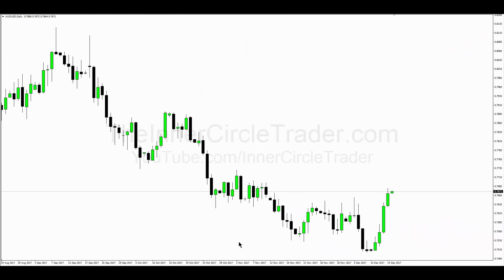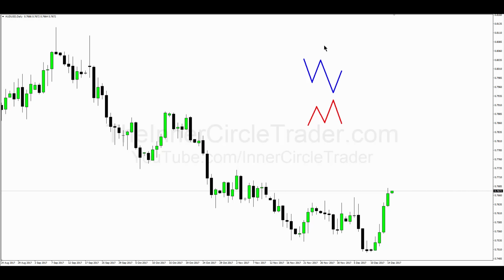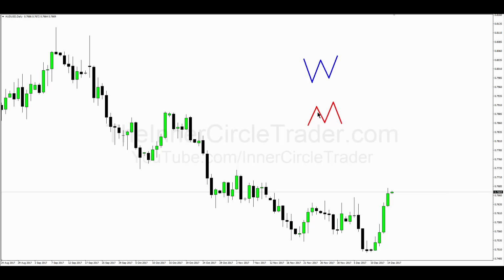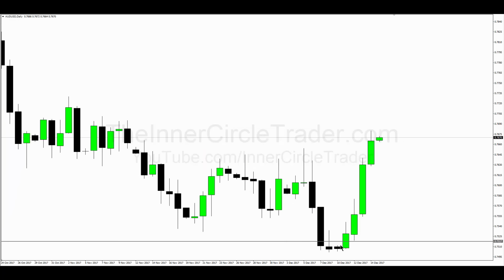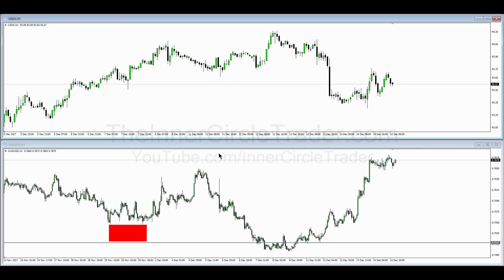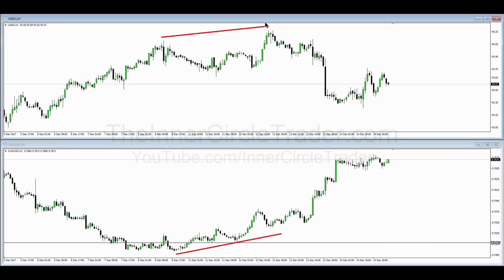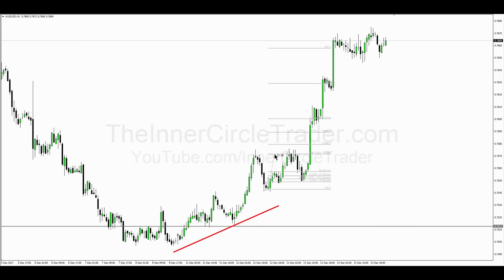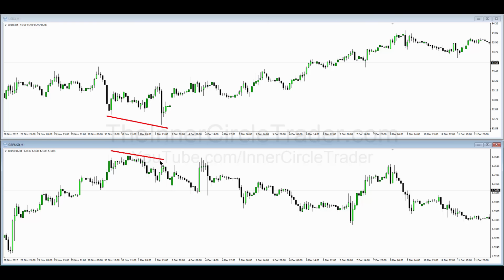ICT Forex - The ICT Smart Money Technique or SMT